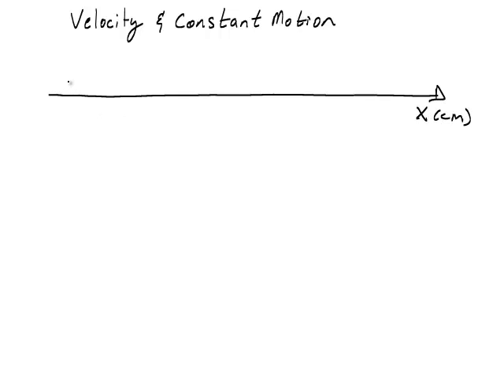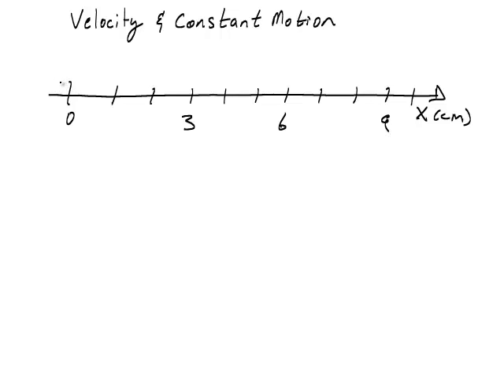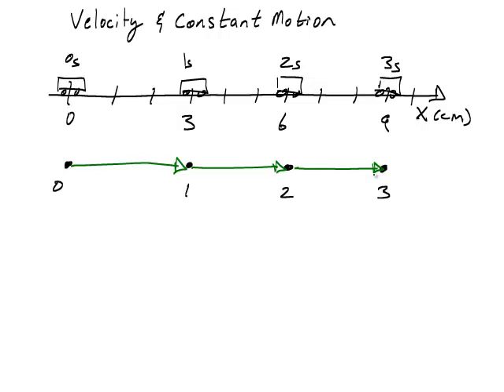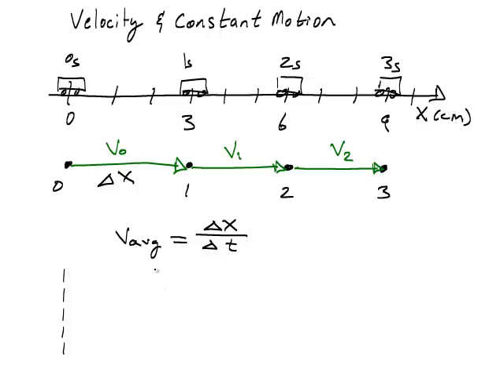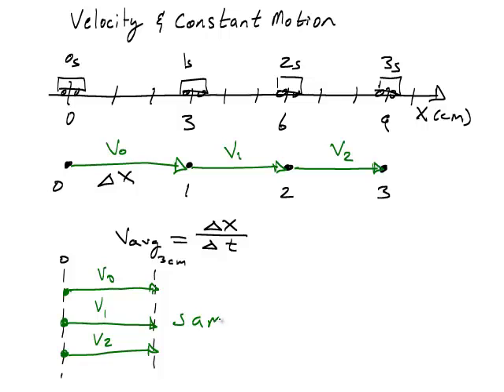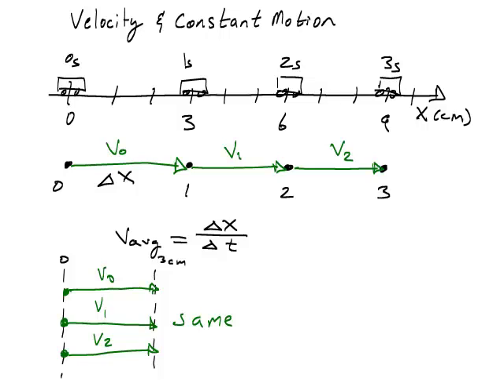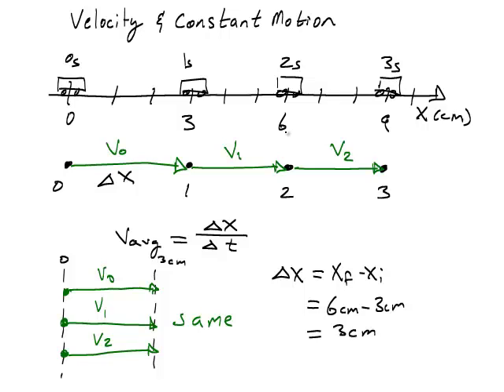RILE - Velocity and Constant Motion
This lesson continues with the use of motion diagrams to analyze a robot moving with -constant motion- in 1-D.